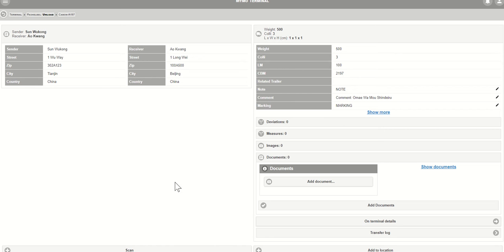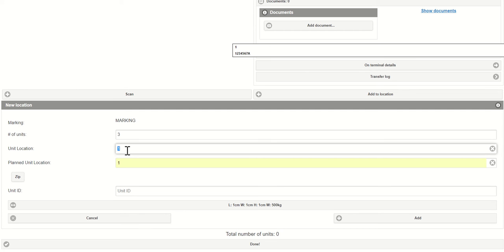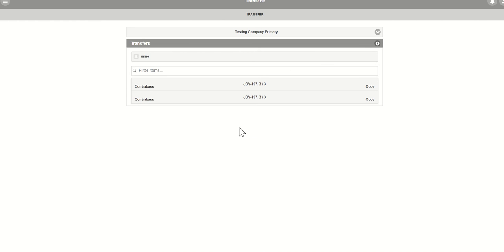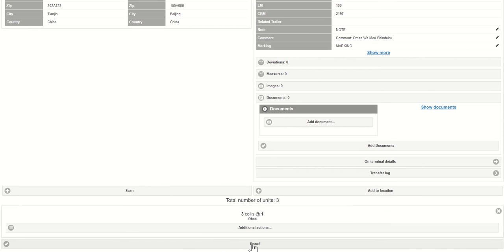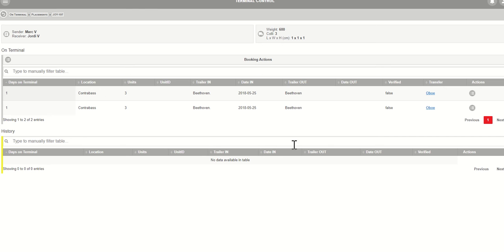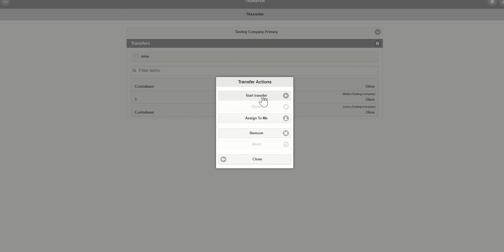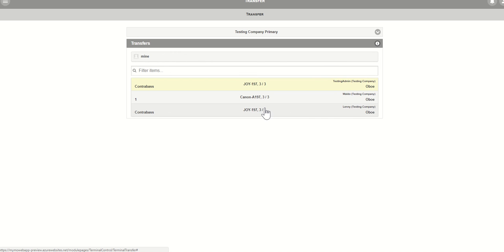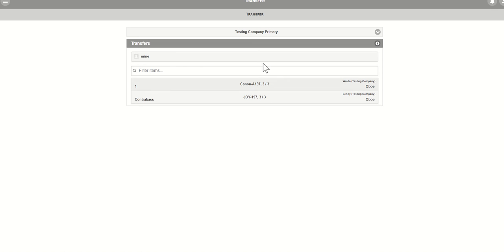Introducting: Transfers [Mymo Terminal]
Transfers is a new feature across several pages of our Mymo Terminal service that allows one to document and track placements in the terminal itself.  A user can initiate the transfer, signal when it's started and when it's finished (among other things).